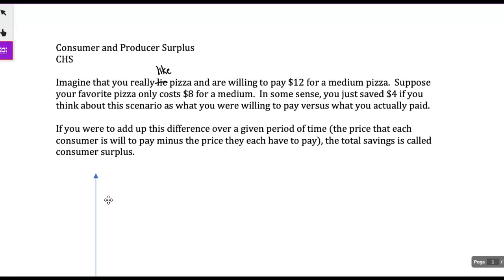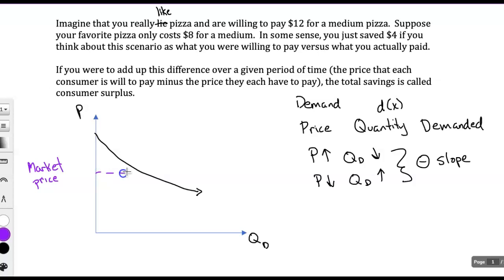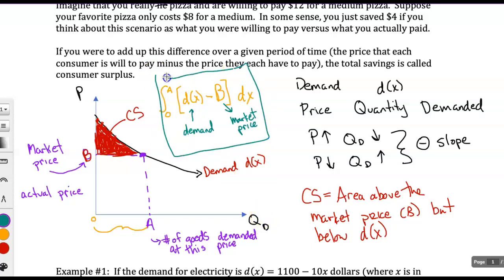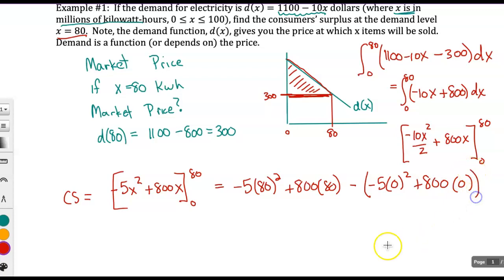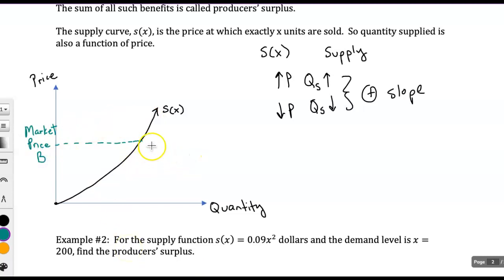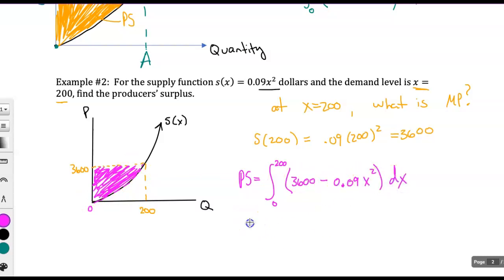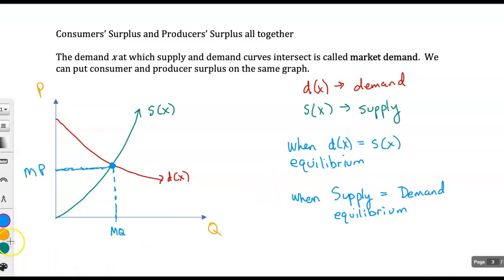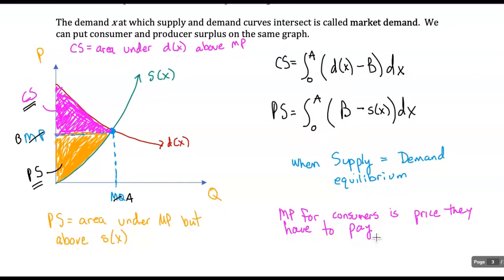Consumer and Producer Surplus